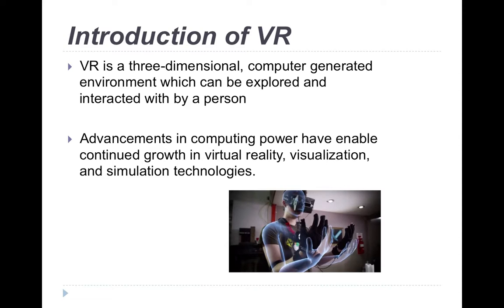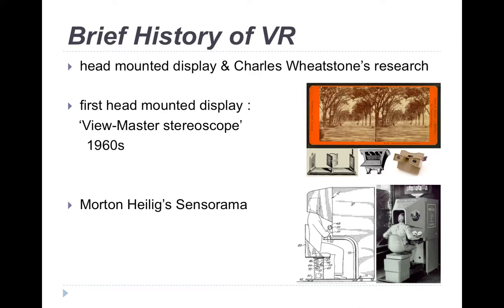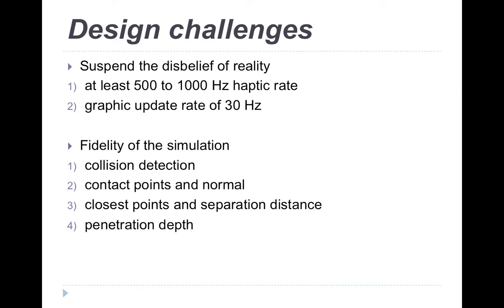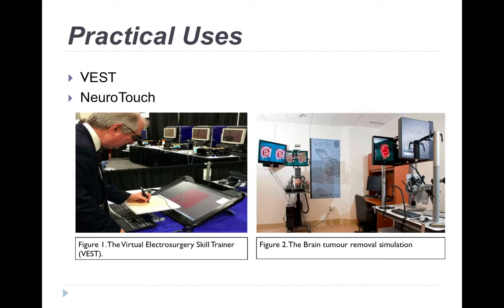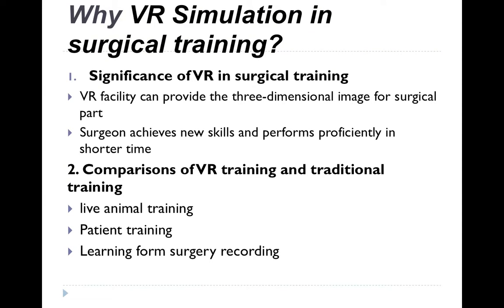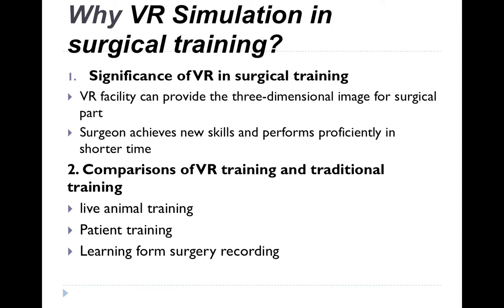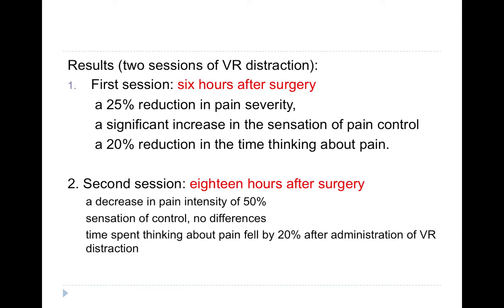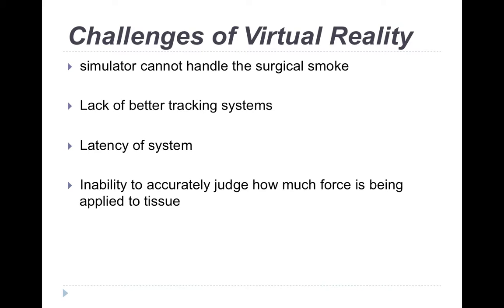Virtual Reality in Surgery